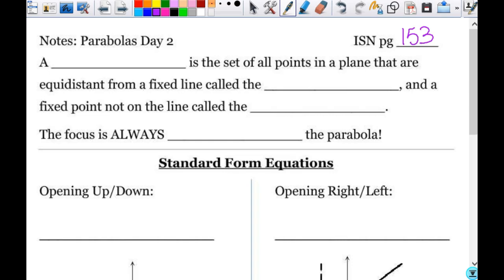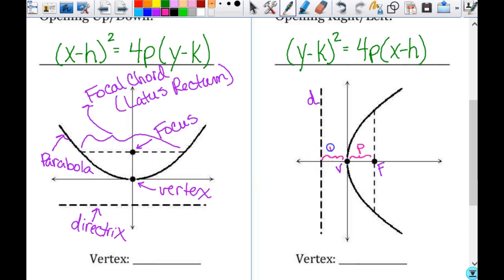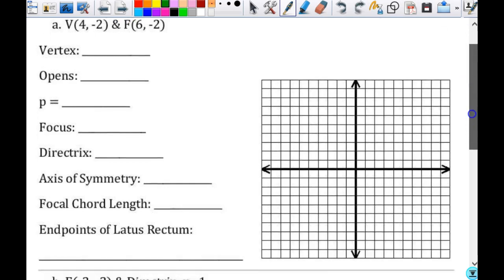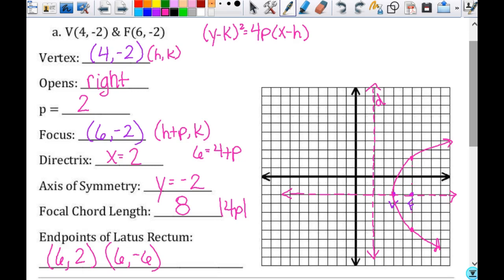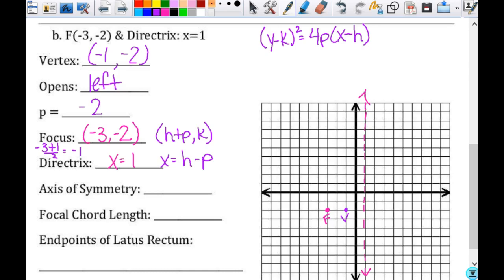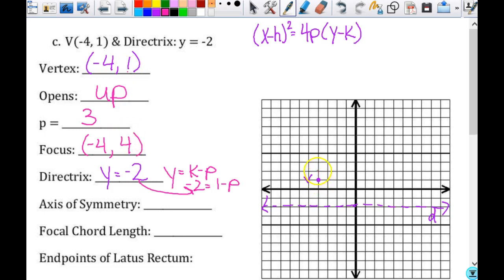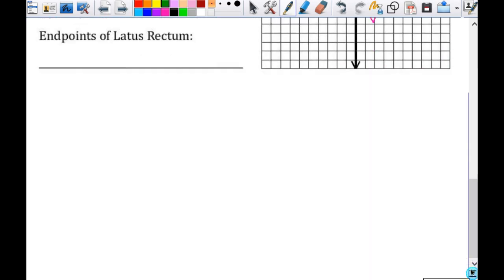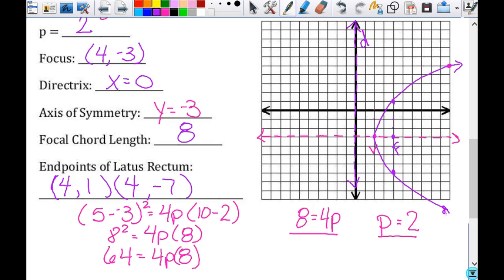Parabolas Day 2 6PC1718